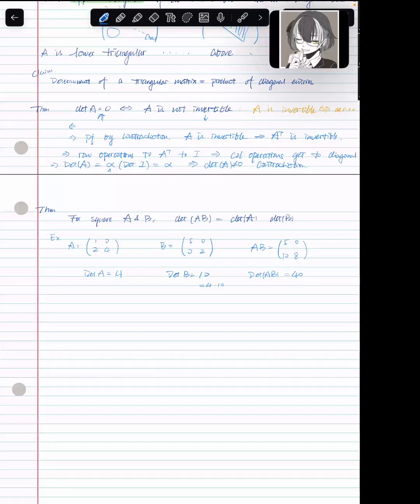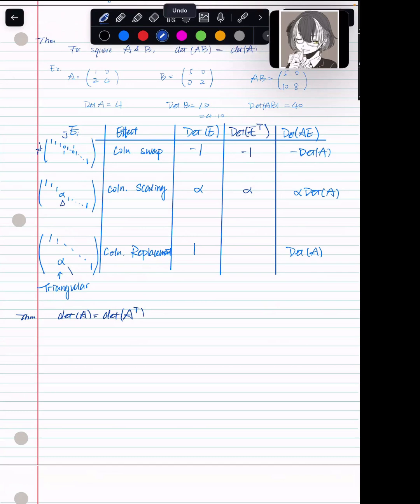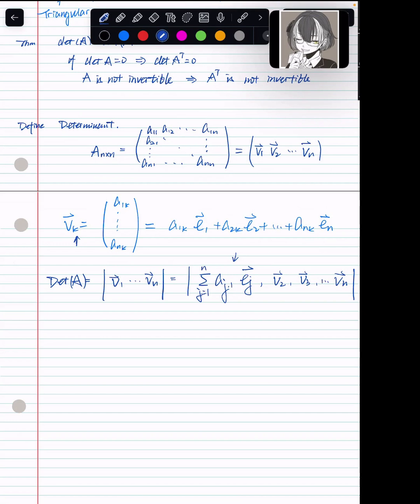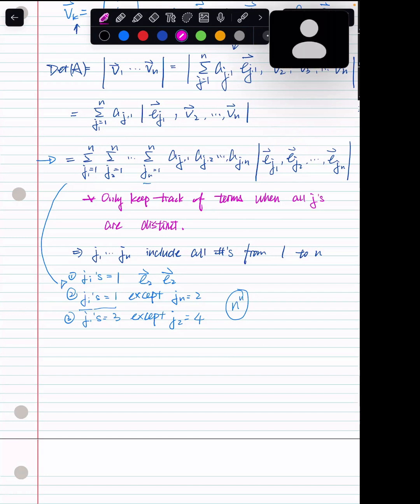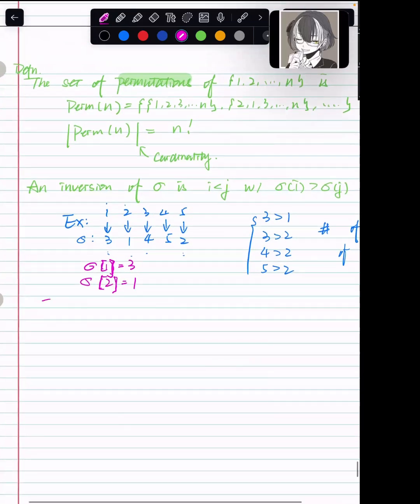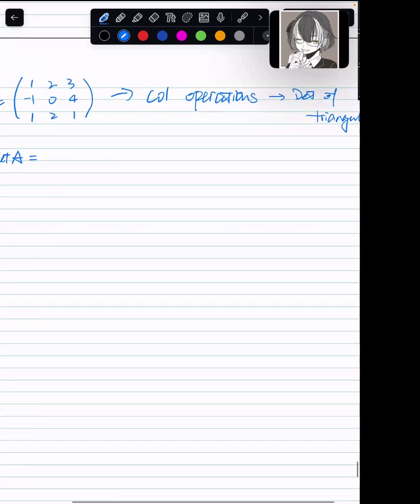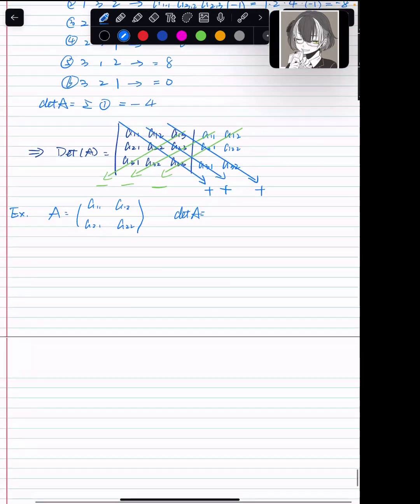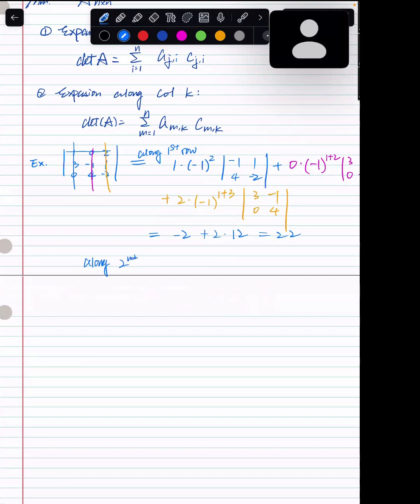【Linear Algebra】08 - Determinant by Permutation & Cofactor Expansion